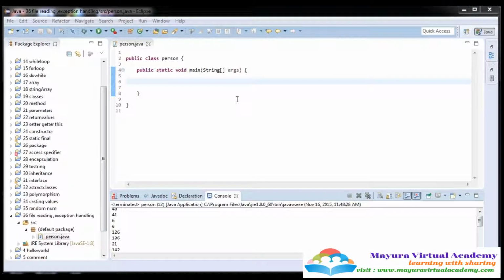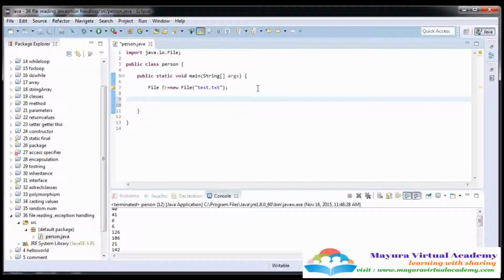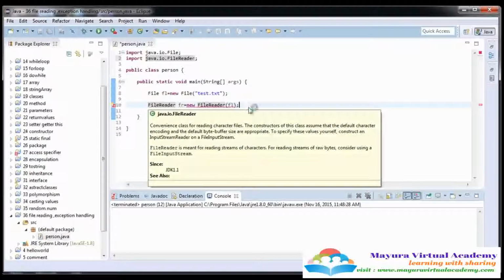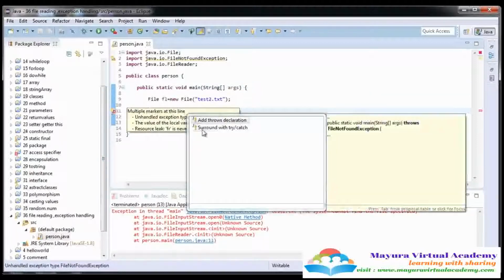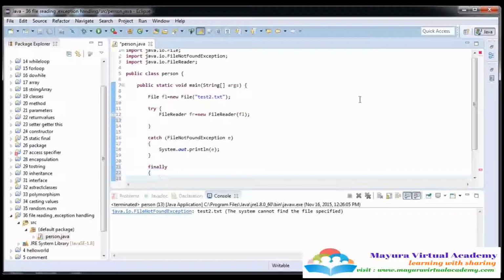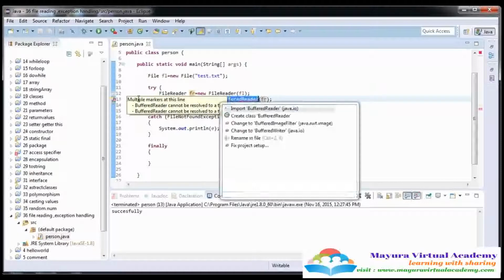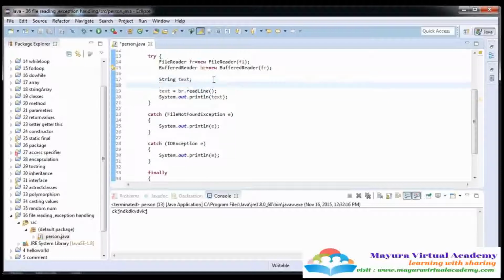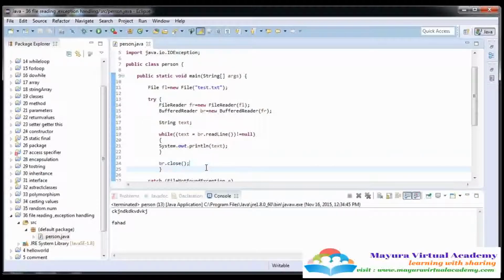036 How to read File and handle exceptions with try catch,throws - Mayura Virtual Academy